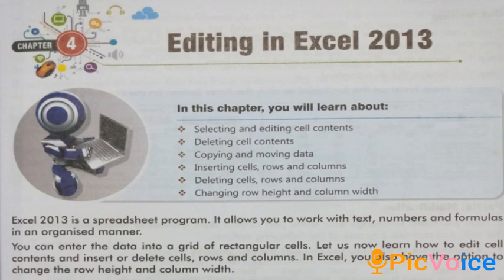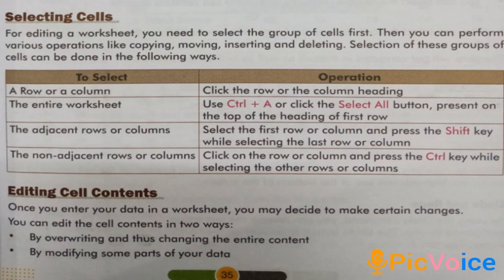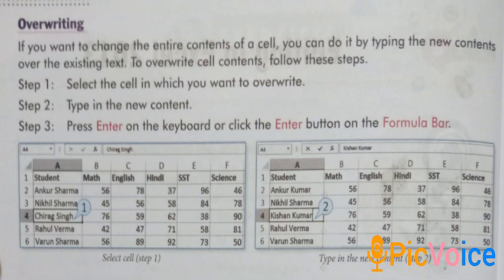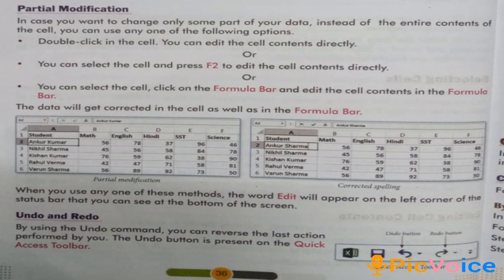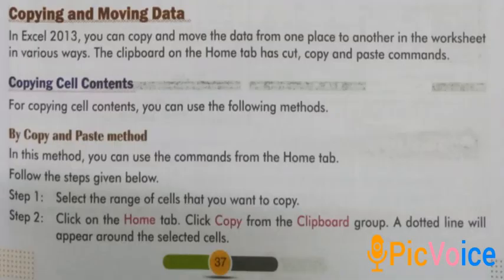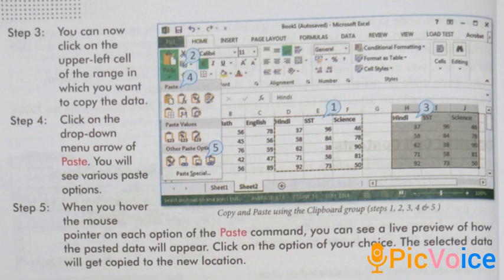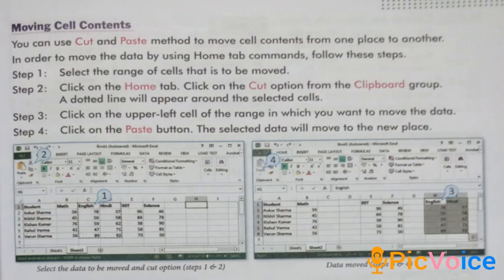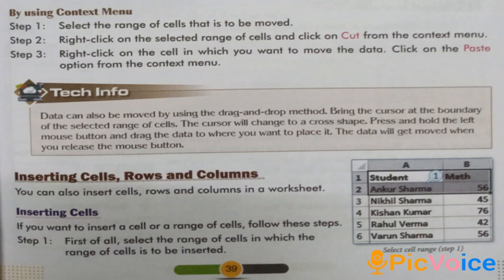STD-6, COMPUTER, CH-4, VIDEO-1